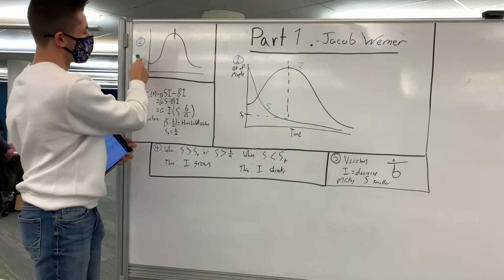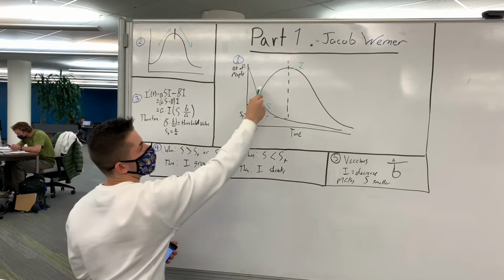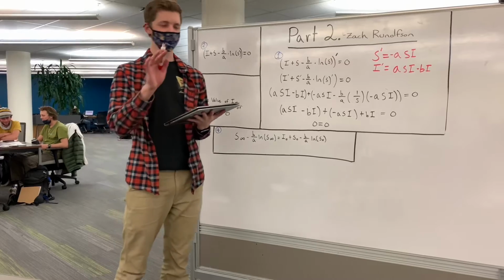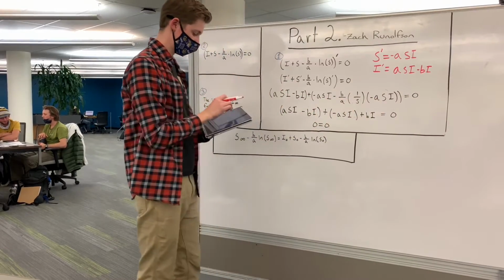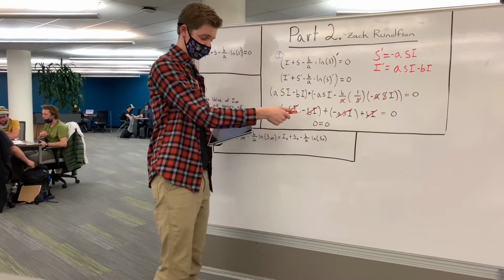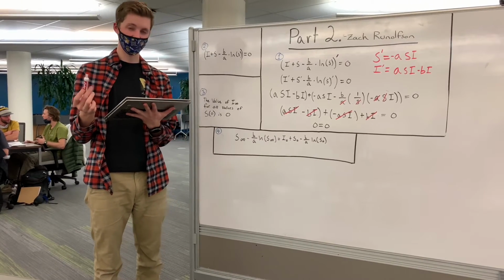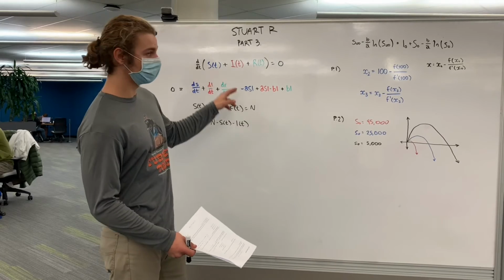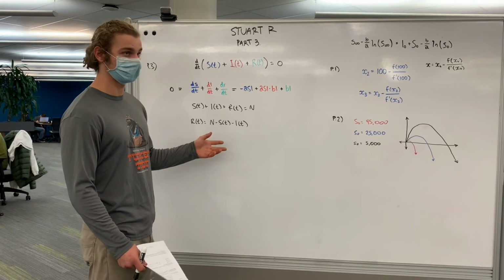Calc 171 final project Parts 1,2, & 3